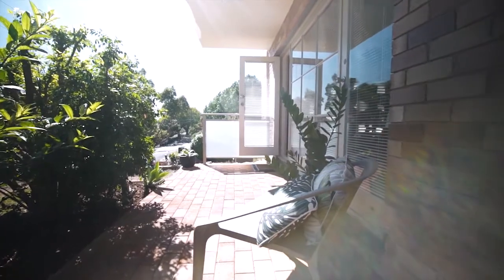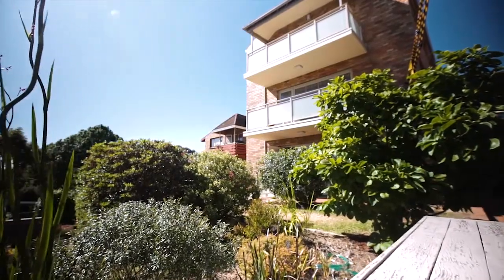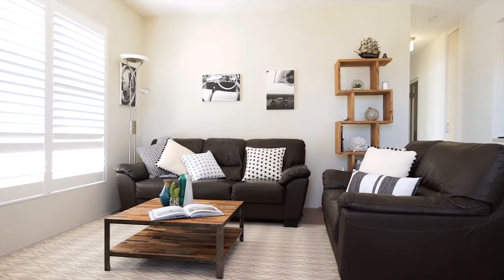SOLD | 1/115 Griffiths Street, Balgowlah│Andrew Lutze│Ben Jones│Cunninghams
North-facing Garden Apartment

Fulfilling the downsizer's and investor's briefs to perfection, this gorgeous ground floor home employs light and space to impressive effect. In a stellar site and stylishly renovated throughout, its flowing interiors are poised for instant enjoyment.

Spacious living zones are positioned to capitalise on an ideal north-facing orientation, with natural sunlight and a cooling cross-breeze the constant companions.

Distinct dining and living zones allow for room to spread out, all in a flowing arrangement that connects seamlessly with the sun-filled courtyard just outside. This delightful al fresco space is an idyllic retreat, perfect for outdoor dining, framed by lovely leafy common gardens which offer both privacy and pleasant outlooks to boot.

Smeg appliances, stone bench tops and glossy soft-close joinery headline the renovated kitchen, positioned as the hub of the home and allowing an open flow into the luminous in/out living domain.

Each bedroom is a comfortable retreat, replete with substantial built-in storage and ceiling fans, the master enjoying king-sizing. A large internal laundry is a prized inclusion, while the updated bathroom evokes a calming and fresh atmosphere, with separate bath and semi-frameless glass rain shower the key appointments.

A lock-up garage provides valuable extra storage in this boutique double-brick block of only six homes. A stones throw from Balgowlah Village shops and a selection of bus routes, it takes convenience and lifestyle to new levels.